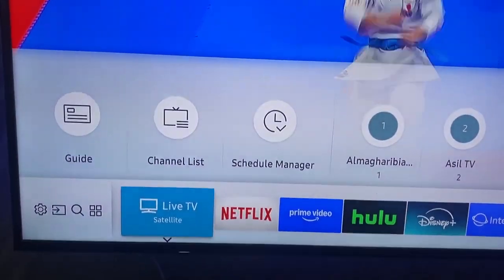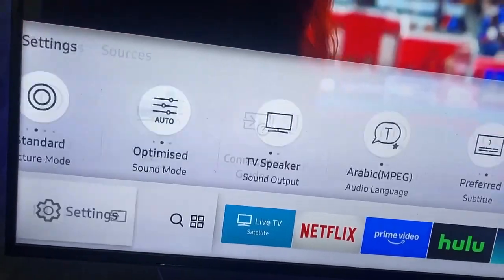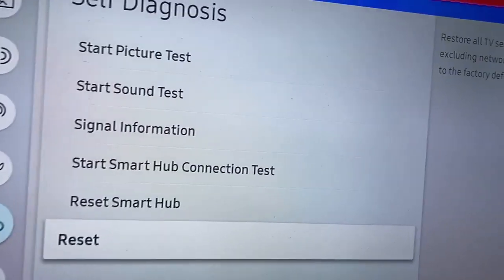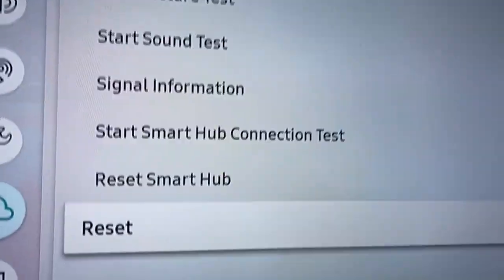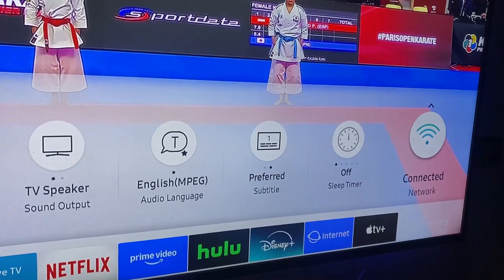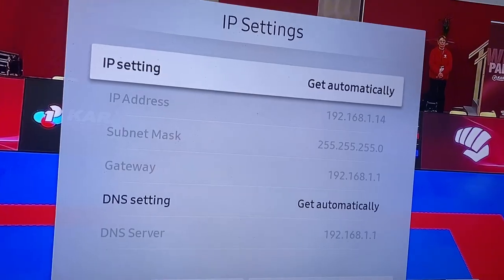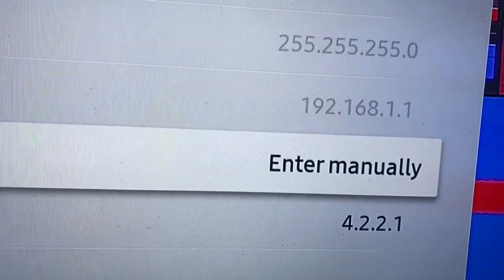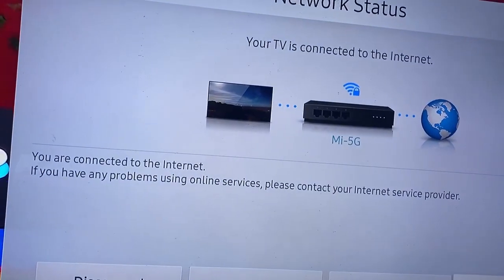How To Fix Invalid Mac Address On Samsung Smart TV (Full Guide)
Welcome, today I will show you How To Fix Invalid Mac Address On Samsung Smart TV.